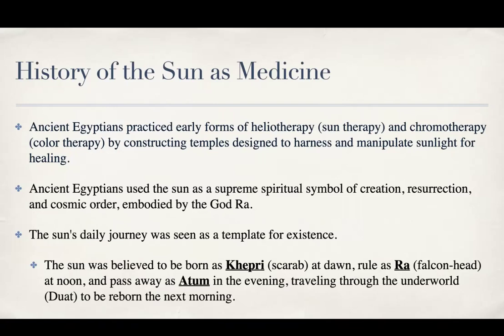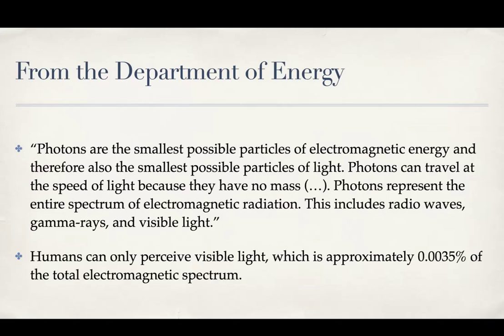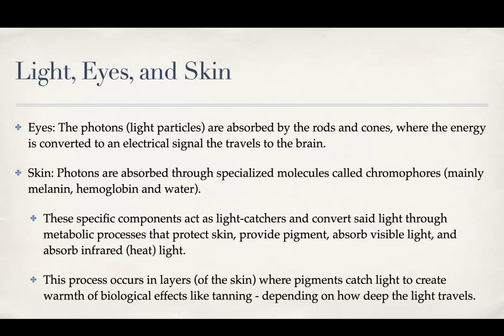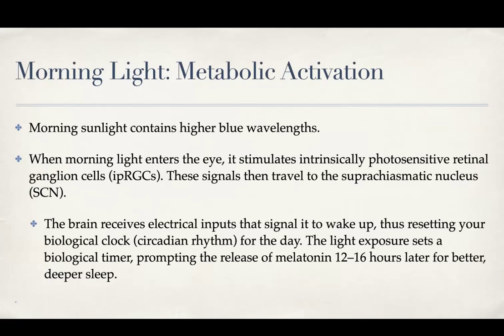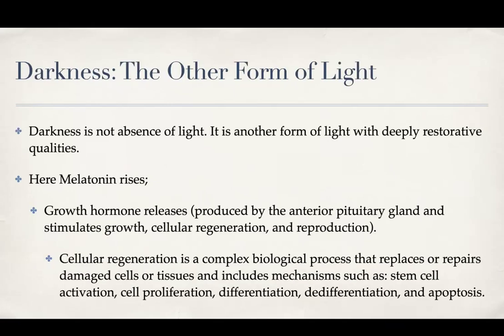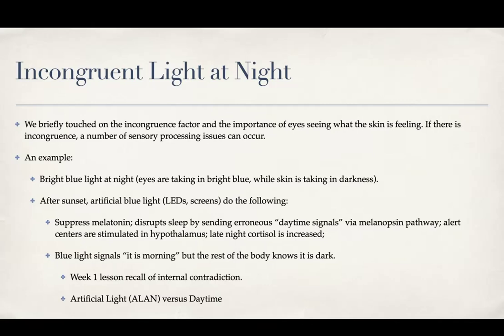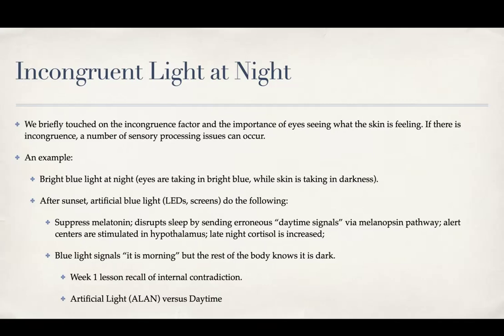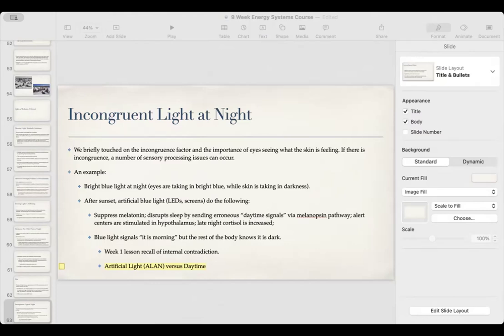Depathologize Your Mental Health: Week 3 Learning Lab, Light as Medicine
This Learning Lab is the third week in a 9 week installment going over the metabolic and energetic systems behind mental health symptoms and responses. This third week covers how the body receives light and the opportunities to use it as medicine. .

For those interested in learning more about my work or attending the 9 week series, more information can be found